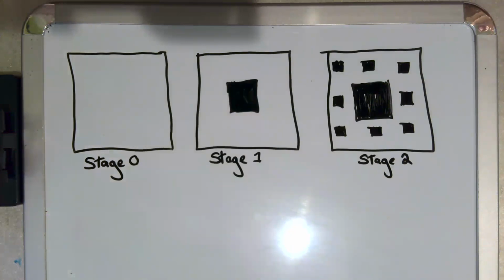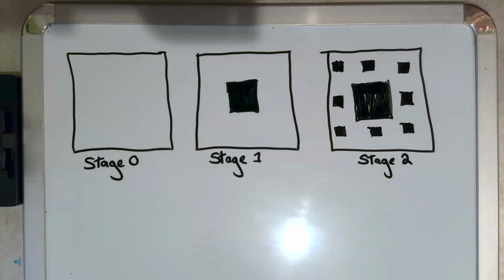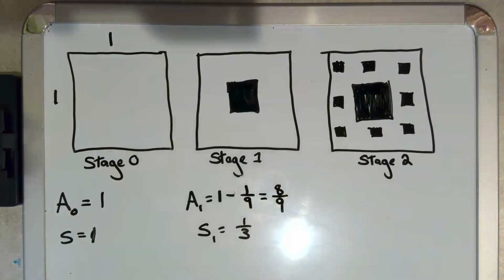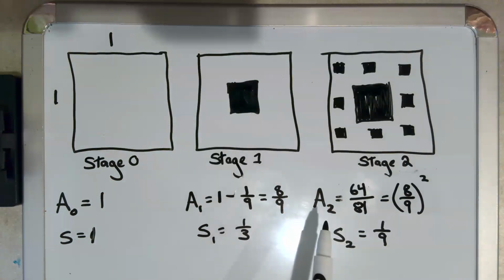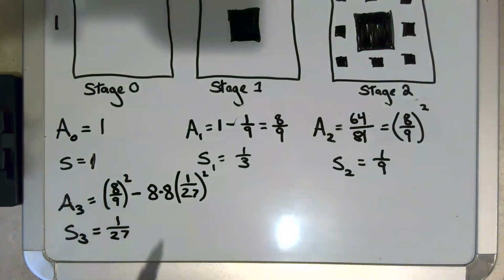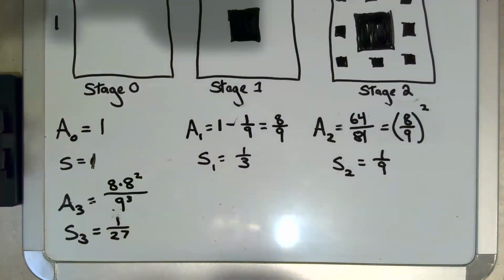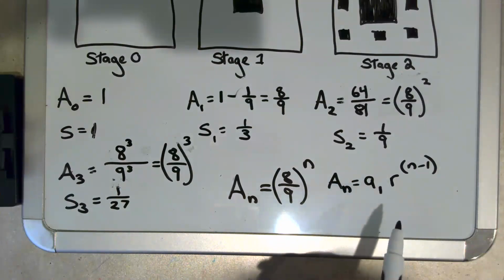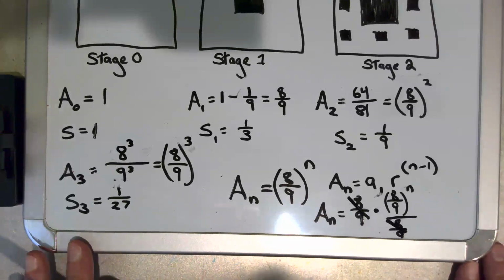Sierpinski Carpet Brainteaser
We take a look at a Sierpinksi Carpet Fractal and see how the amount of area left at each stage can be predicted using a derived formula that maps onto Geometric Sequences @helpwithmathing